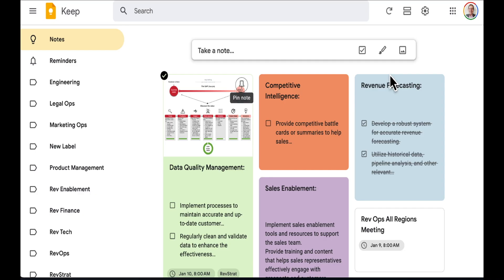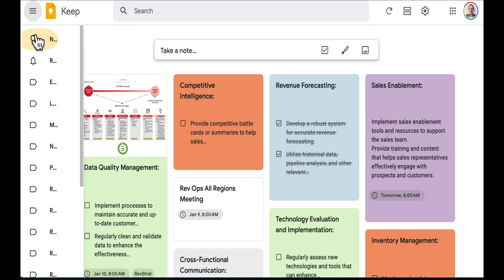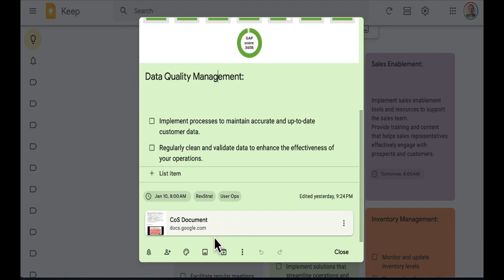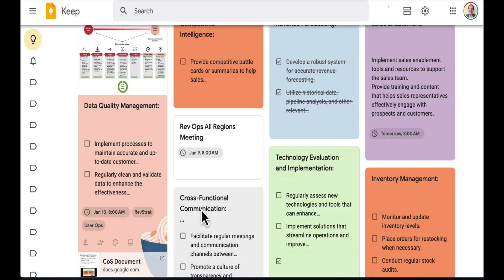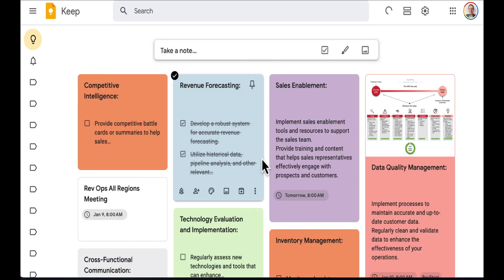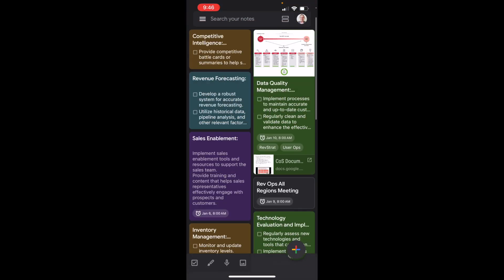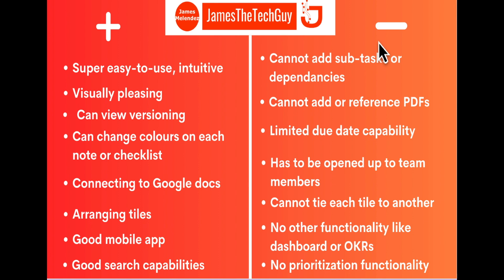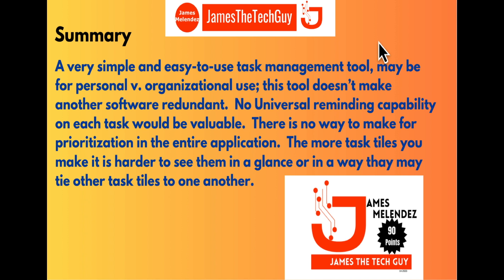Google Keep Overview & Review googlekeep 90 Points (Low Score)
Google Keep Overview & Review google googlekeep 90 Points (Minimal Acceptance Score - Low Score)